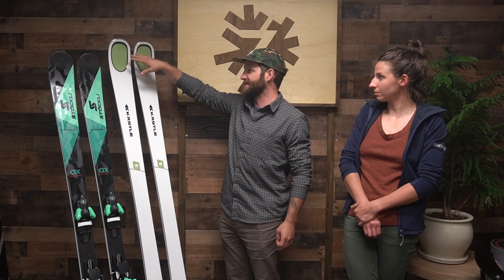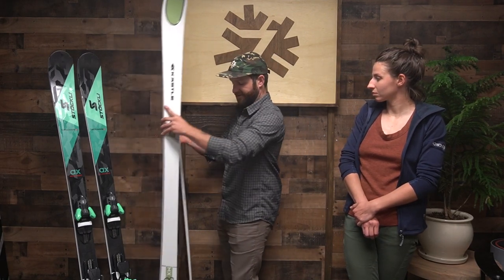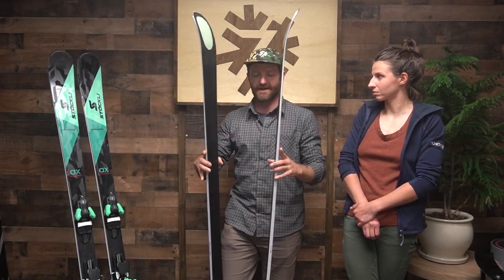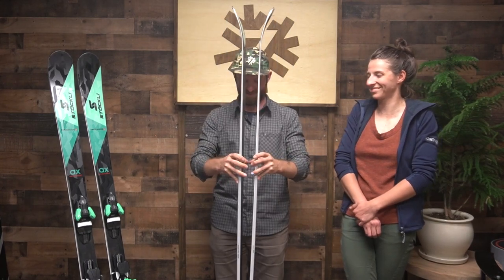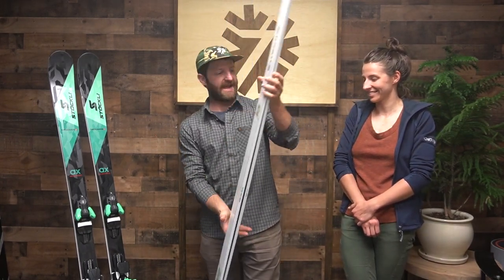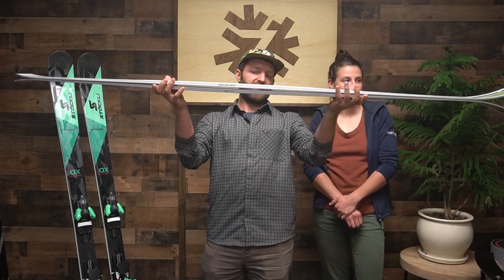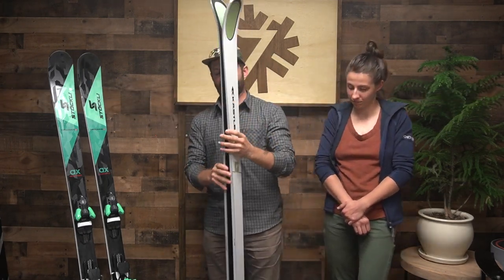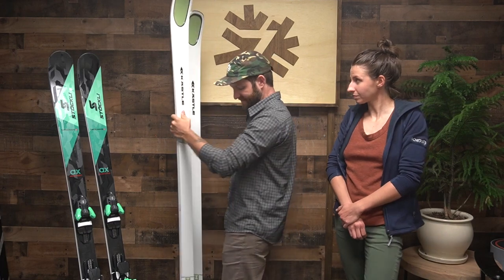2023-2024 Stockli Montero AX vs Kastle MX83 Ski Comparison | Powder7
Alex and Matt break down two of our all-time favorite recreational carving skis: the Stockli Montero AX (formerly the Laser AX) and Kastle's MX83.

Both of these skis have been named among the best carving skis in our buyer's guides, and both come from impressive backgrounds. Stockli and Kastle are both premium brands who have been making strong, fast skis for a long time.